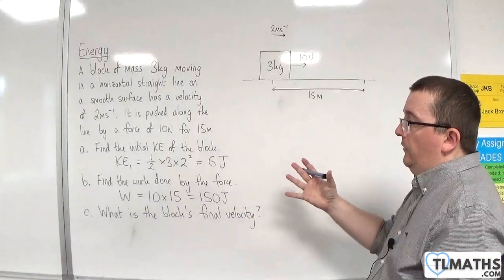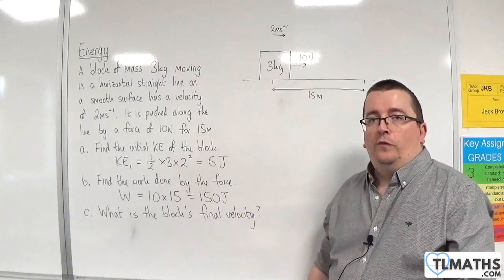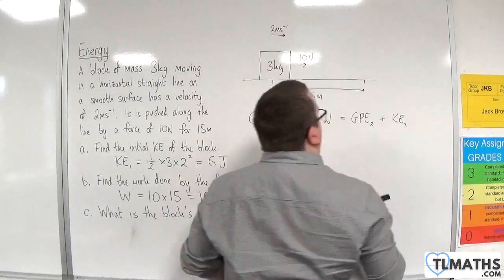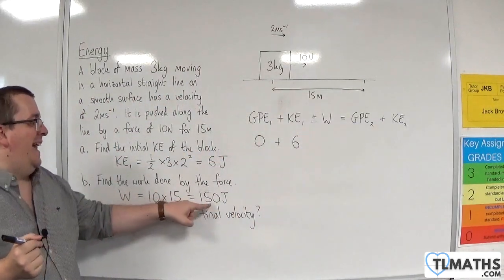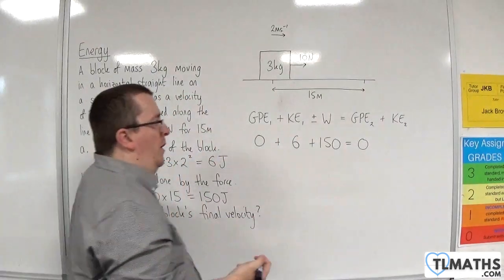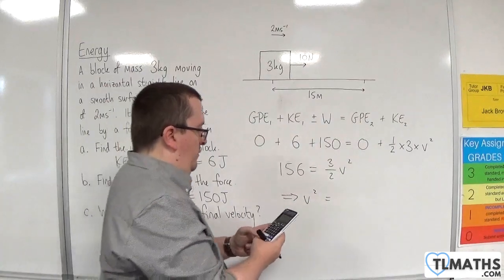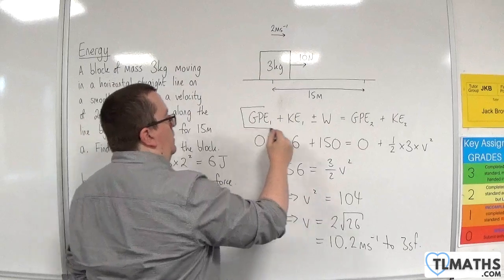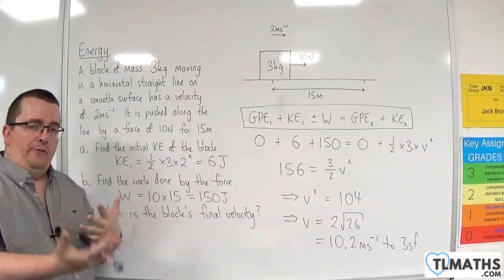OCR MEI Mechanics Minor A: Energy: 13 Example Part 2